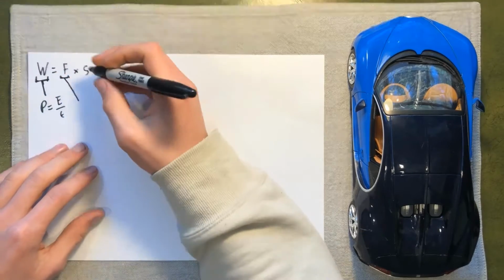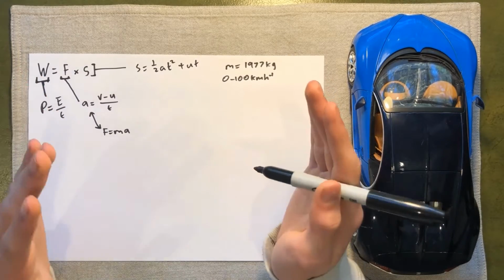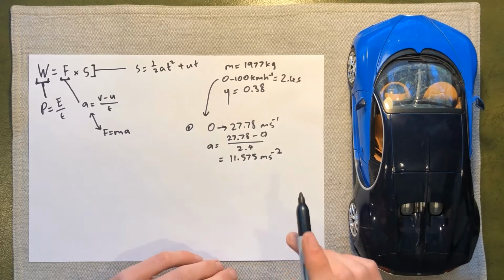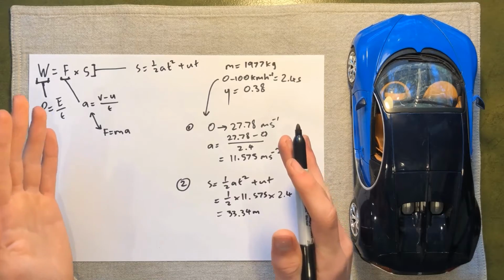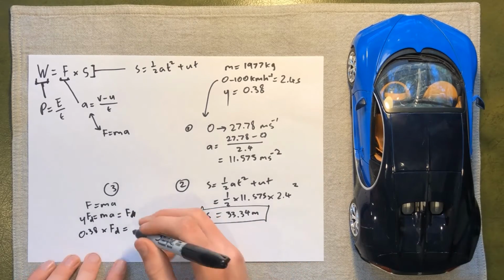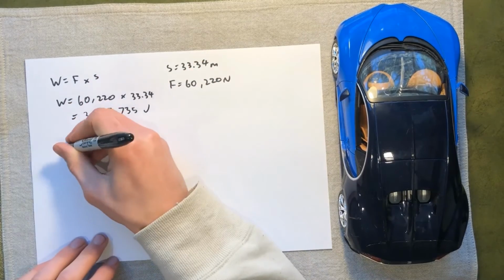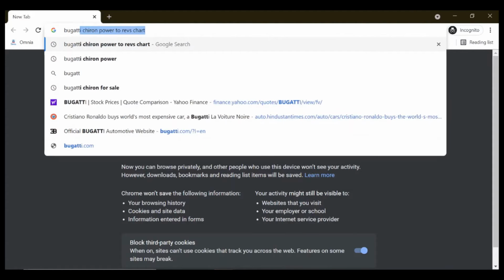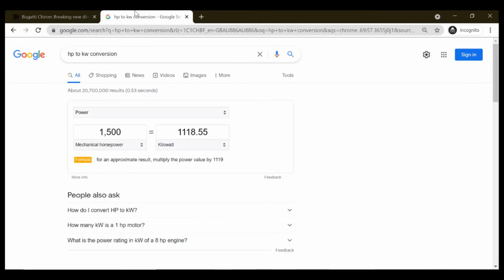Calculating the Power of the BUGATTI CHIRON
Using some basic stats on Bugatti's luxurious hypercar, I calculate the expected power output to achieve the monumentally fast acceleration of 0-100 km/h in 2.4 seconds. The 8 litre, quad turbocharged W16 is no joke, and is iconic to the Bugatti Chiron and the Veyron. How much power is fuelling the famous and astronomically quick Bugatti Chiron.